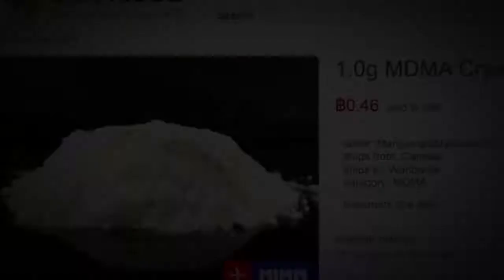Deep Web 2015 Trailer HD | Documentary | Alex Winter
Deep Web 2015

A feature documentary that explores the rise of a new Internet; decentralized, encrypted, dangerous and beyond the law; with particular focus on the FBI capture of the Tor hidden service Silk Road, and the judicial aftermath.

Director: Alex Winter
Writer: Alex Winter
Stars: Nicolas Christin, Cindy Cohn, Joshua L. Dratel